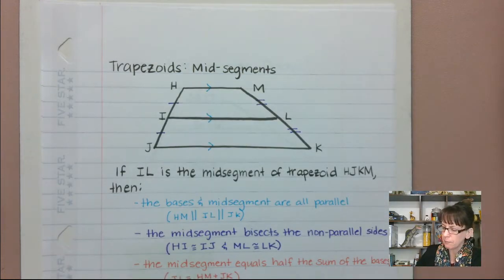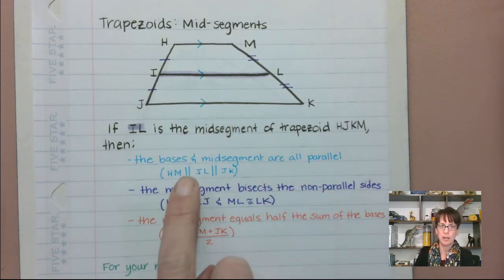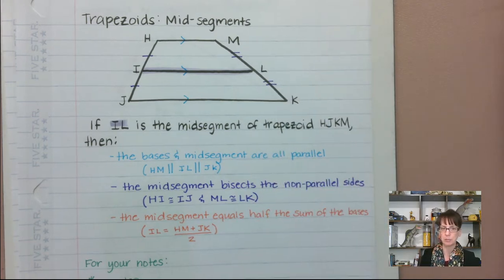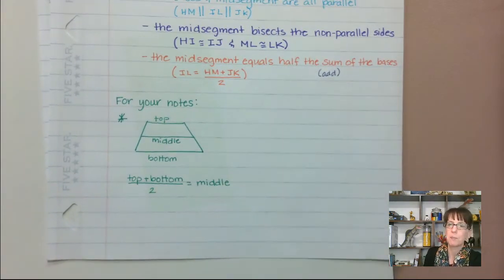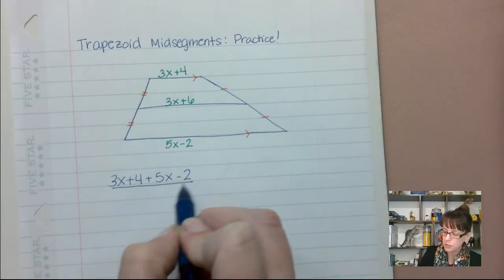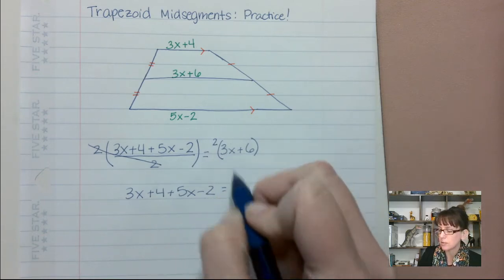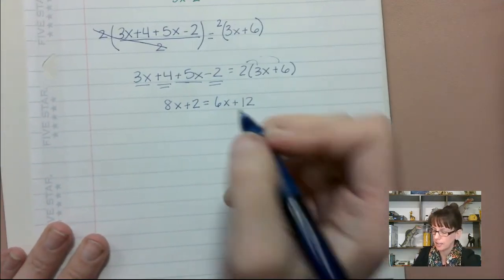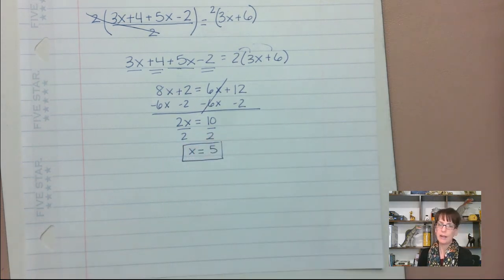Midsegments of Trapezoids